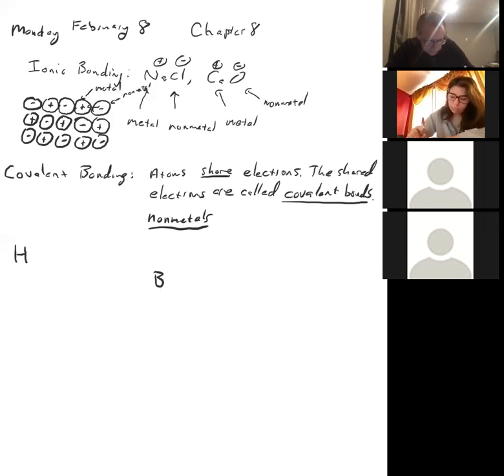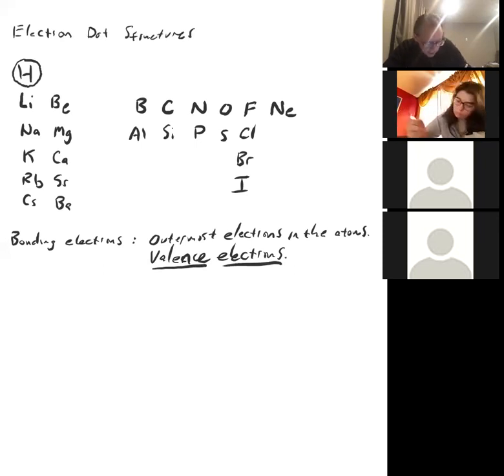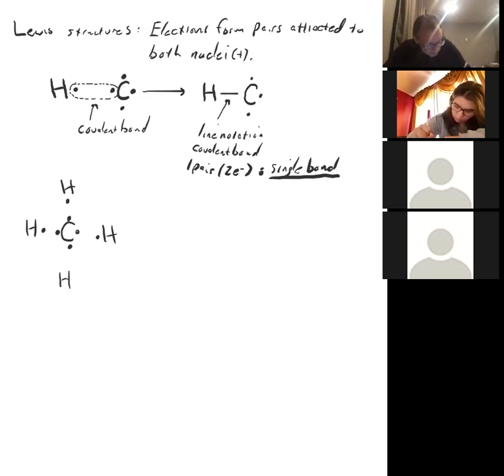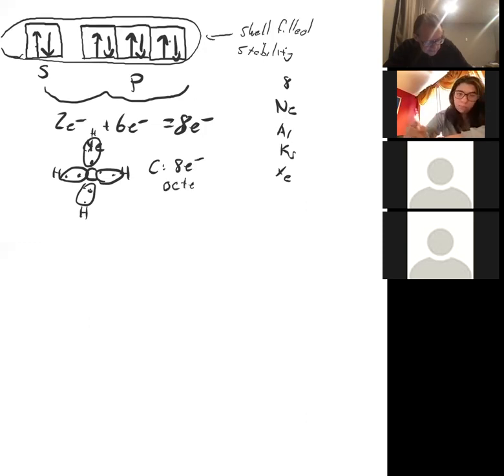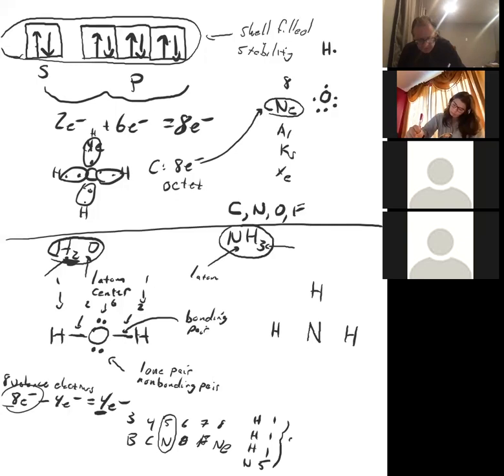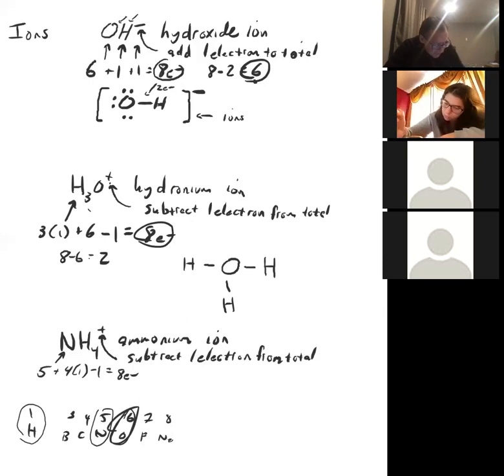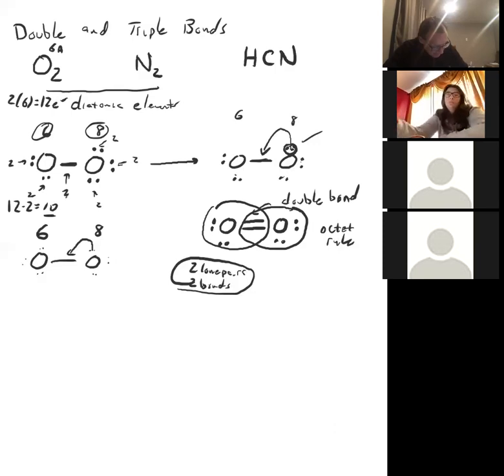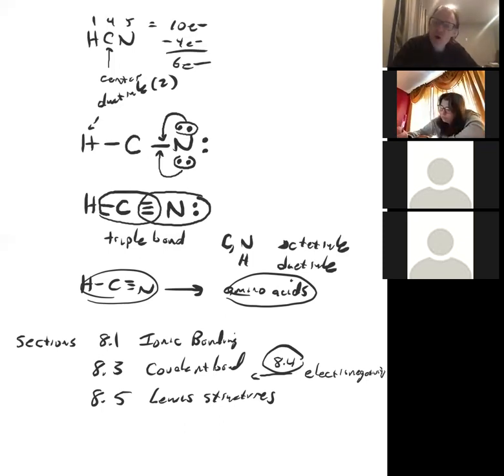Monday February 8 Lecture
Chapter 8: Ionic bonding, Lewis dot symbols and Lewis strutures